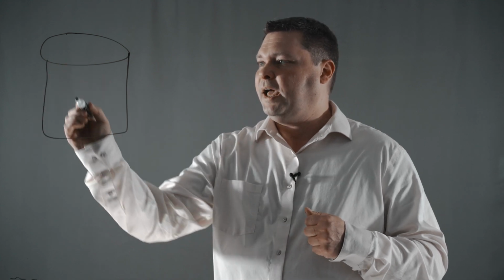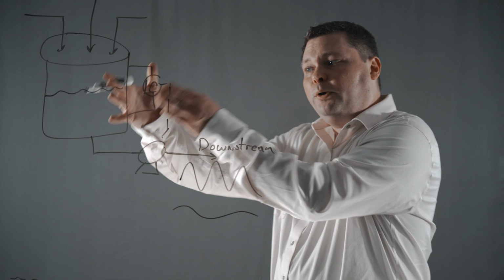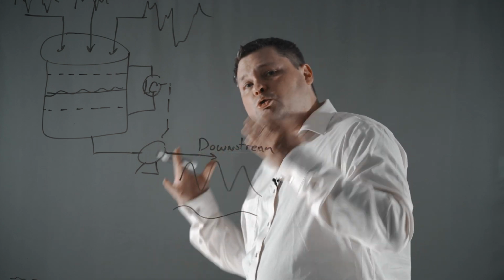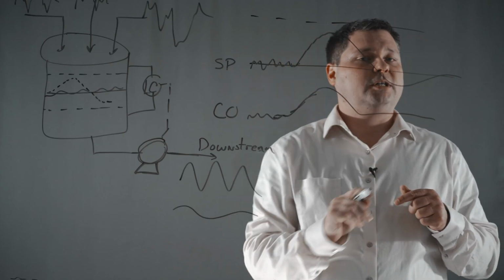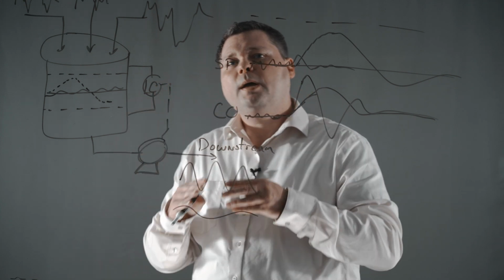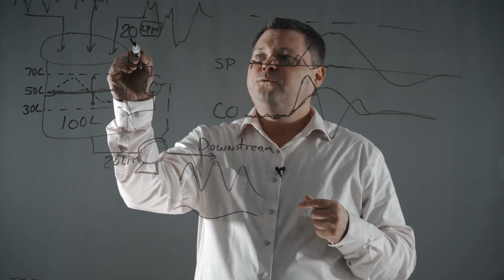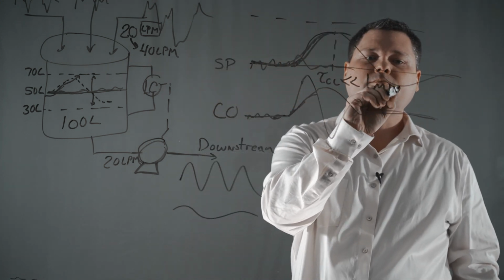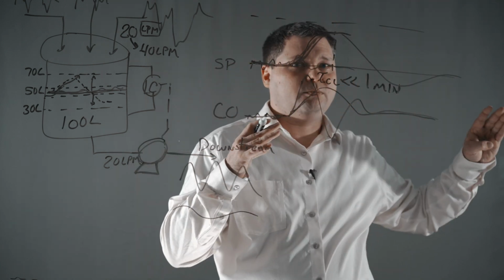Ask Doctor Bob: What is level control? (PART 1)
Struggling with PID control? Looking for best practices? Need simple, understandable answers? Just Ask Bob.

Our next video series will feature Bob Rice. He'll provide no-nonsense answers to common Process Control and plant optimization challenges.